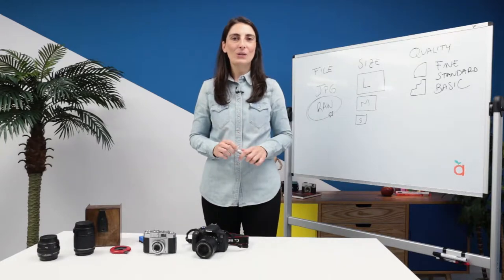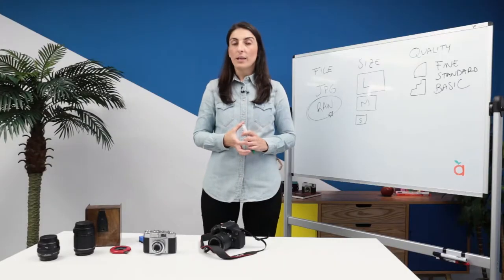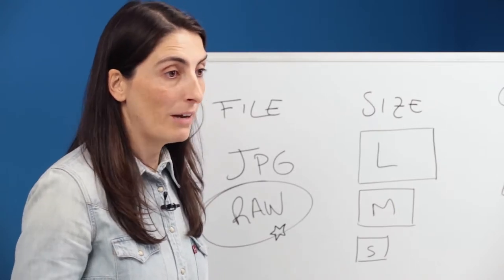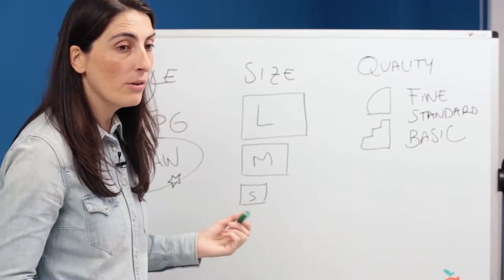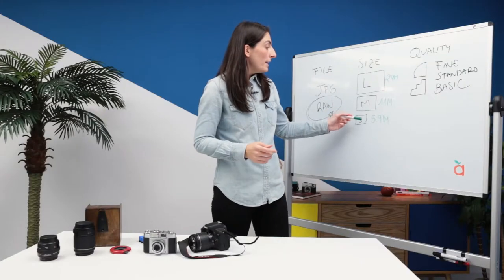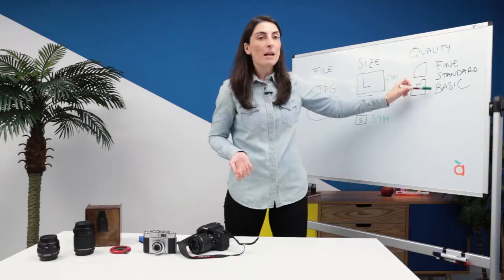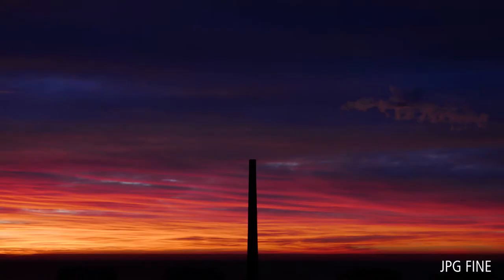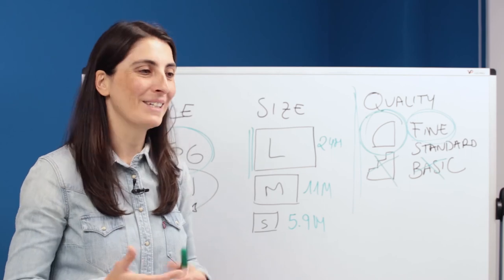03/08 Setup before Working — Photography: Introduction to Manual Settings_ENG